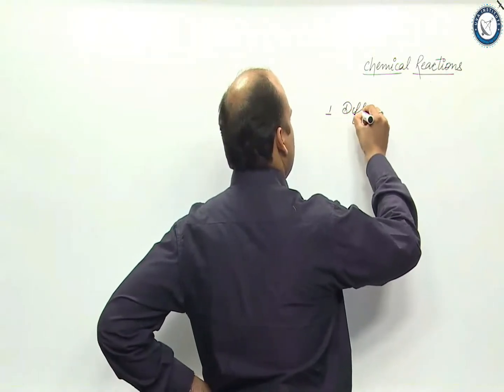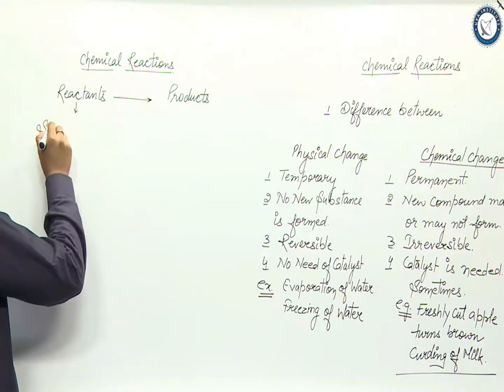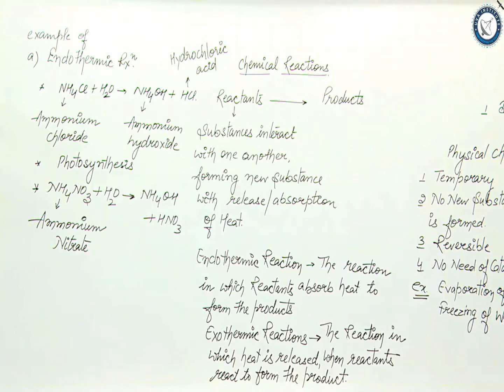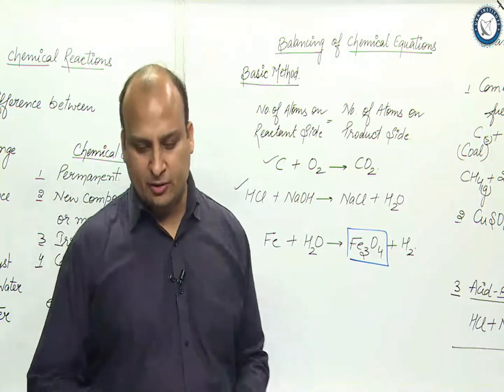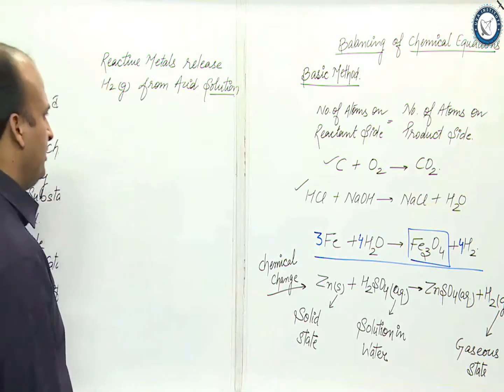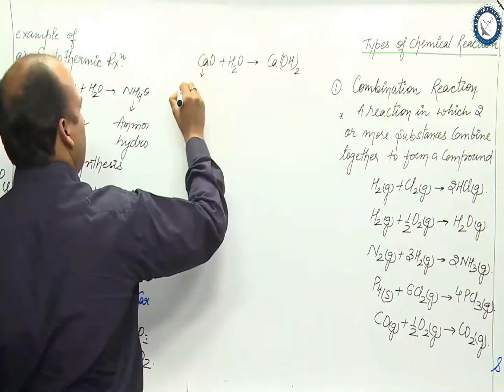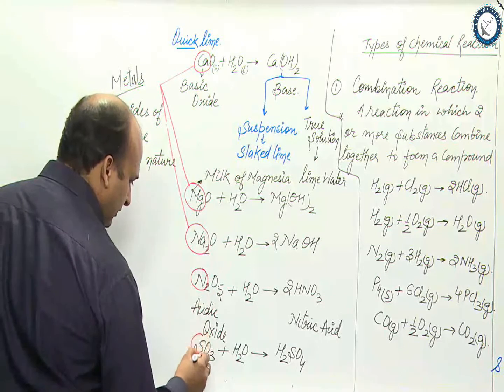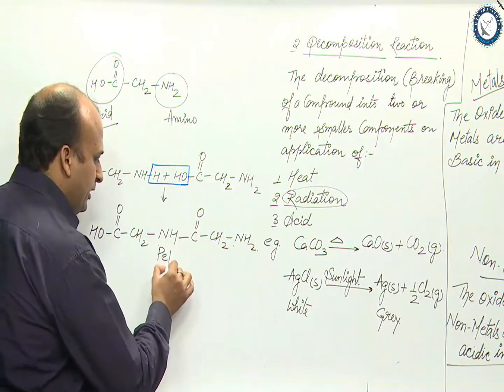Chemical Reaction and Equations - Part 1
A Short Video explaining  the difference between Physical Change and Chemical reaction, Basic Method of Balancing of Chemical Reactions, Types of Chemical Reactions